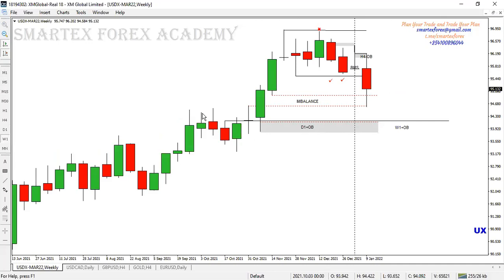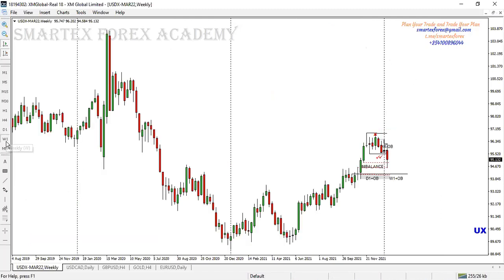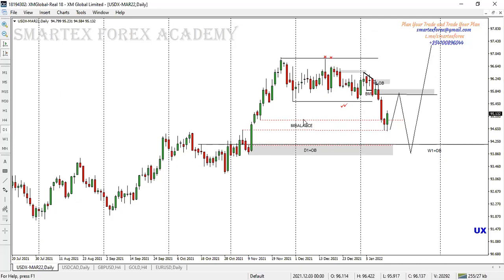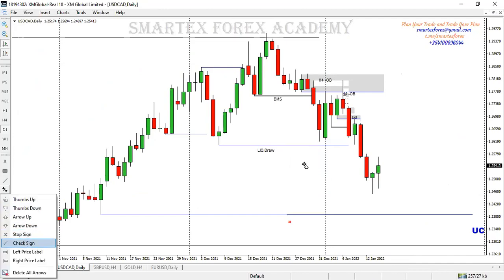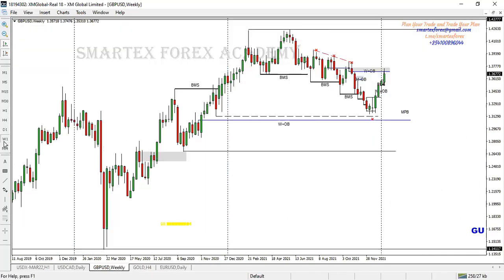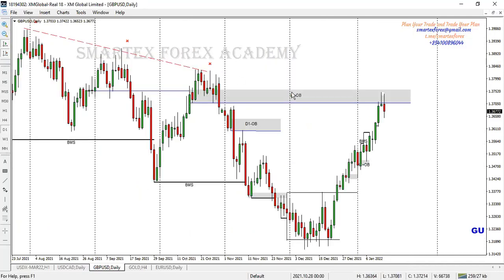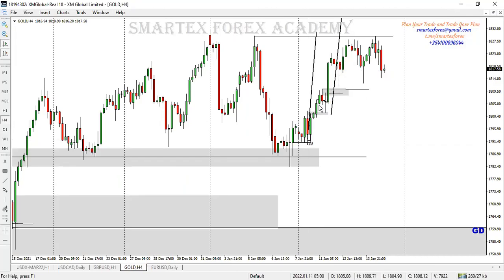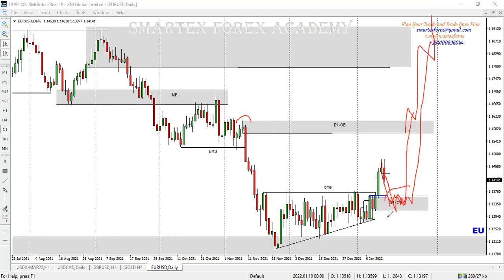Market Overview 16TH JAN 2022 GOLD DOLLAR INDEX GBPUSD,EURUSD,USDCAD ANALYSIS